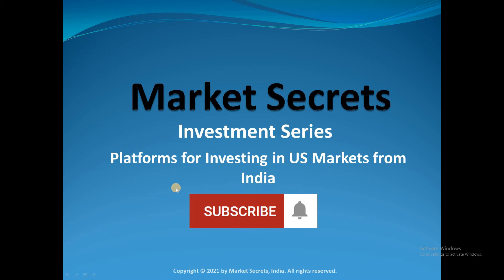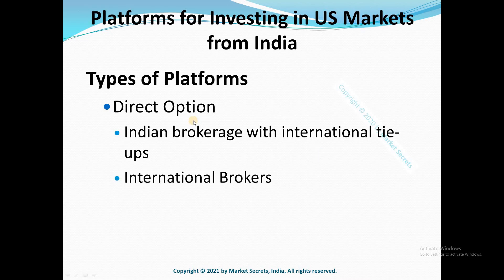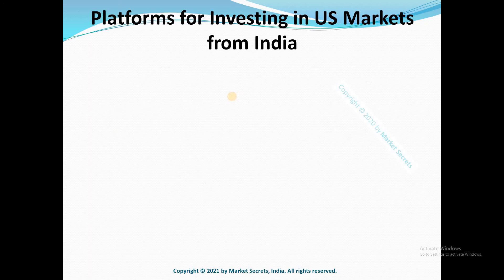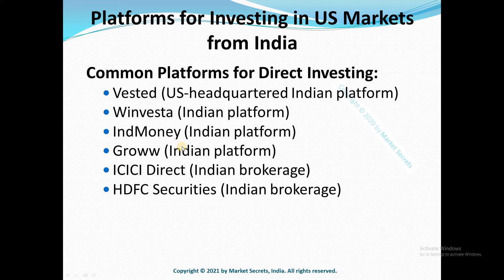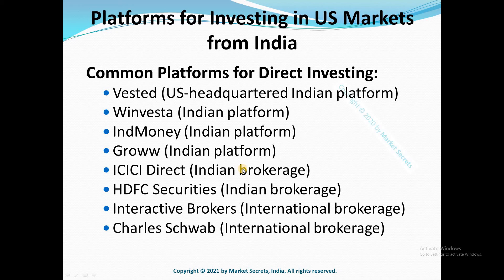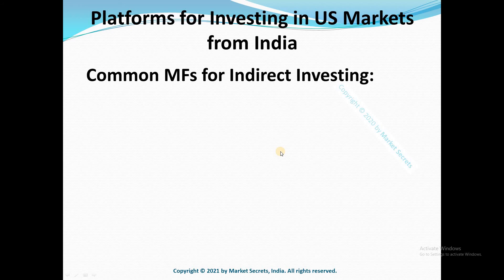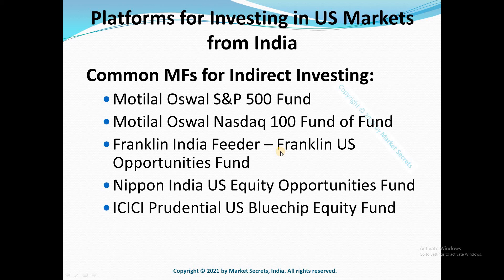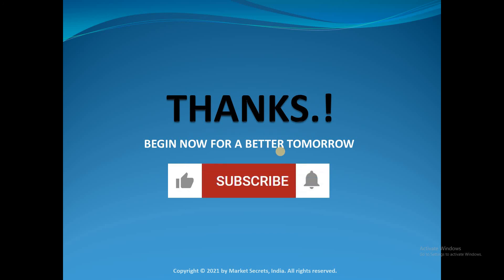Platforms for Investing in US Markets from India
How to invest in US equity from India?

Here is the list of Platforms for investing in US equities directly from India.

Types of Platforms:

When it comes to investing in US equities directly from India,
There are broadly, two types of platforms providing US investing services to Indians:

• This is the cost effective option. You can go for an Indian brokerage or platform, having a tie-up with an international or US based-brokerage like Drivewealth or Saxo.

• An international brokerage – this is pure direct accounts.
The international brokerages generally require a minimum account value (similar to minimum account balance used by banks, total value of investments held with that broker have a minimum limit) and generally international brokers charge higher brokerage.

On the other hand, Indian platforms generally don’t require a minimum account value and generally have lower brokerage charges (some even offer zero brokerage).

Common Platforms
These are Some of the common platforms for investing in the US equities directly :
• Vested (US-headquartered Indian platform)
• Winvesta (Indian platform)
• IndMoney (Indian platform)
• Groww (Indian platform)
• ICICI Direct (Indian brokerage)
• HDFC Securities (Indian brokerage)
• Interactive Brokers (International brokerage)
• Charles Schwab (International brokerage)
Aspects such as fees/charges, features and range of stocks available for investment vary from broker to broker and keeps changing over time.

Platforms for Investing in US Markets from India indirectly:
• Motilal Oswal S&P 500 Fund
• Motilal Oswal Nasdaq 100 Fund of Fund
• Franklin India Feeder – Franklin US Opportunities Fund
• Nippon India US Equity Opportunities Fund
• ICICI Prudential US Bluechip Equity Fund
• DSP US Flexible Equity Fund

InvestmentAlerts Channel will generate automatic alerts based on my investment strategy explained in these videos and sends reminder whenever the investment opportunity is available. Also, the message will include how much i should invest as well.
This almost entirely automates my investment strategy and helps me to stay clear of noise.